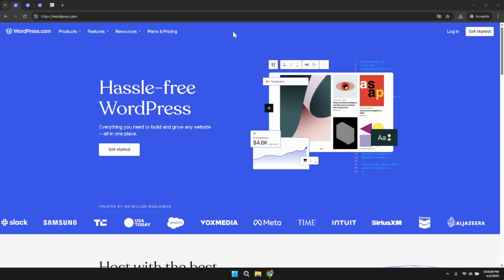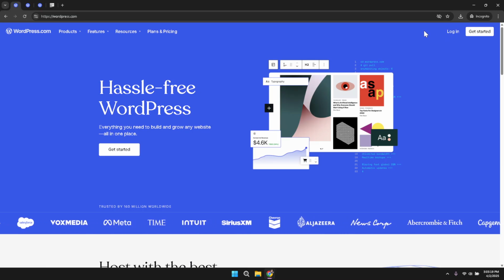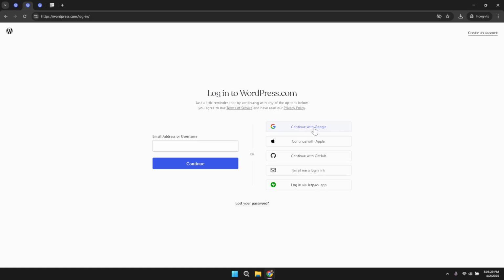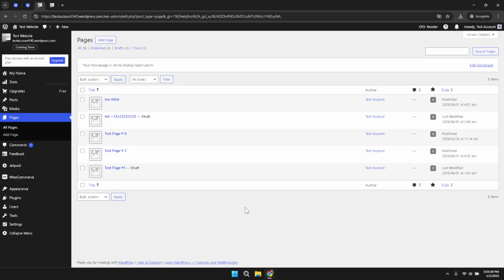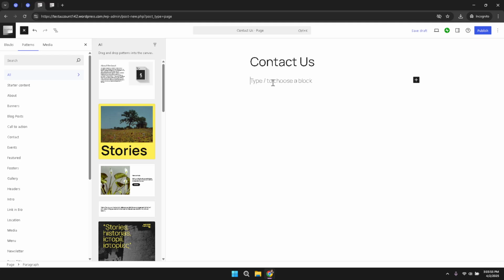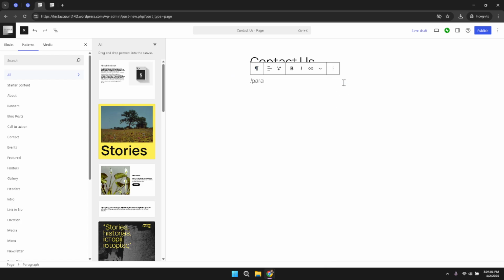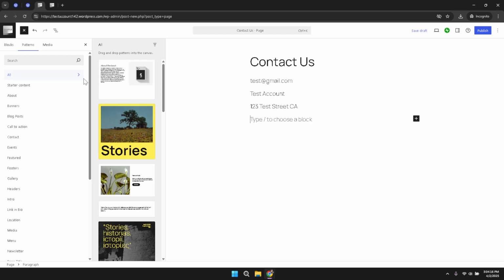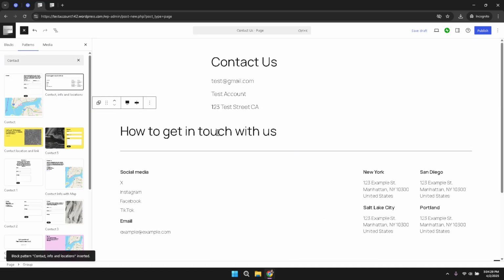How to Edit Contact Us Page Text in Wordpress (Full 2025 Guide)